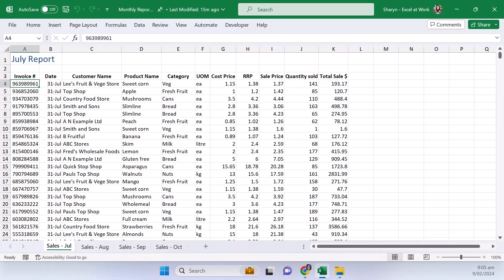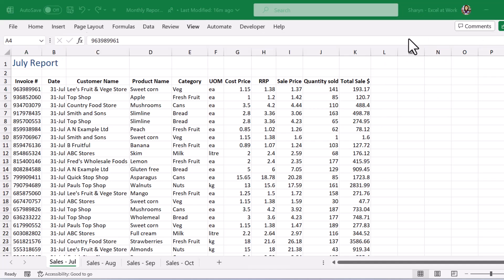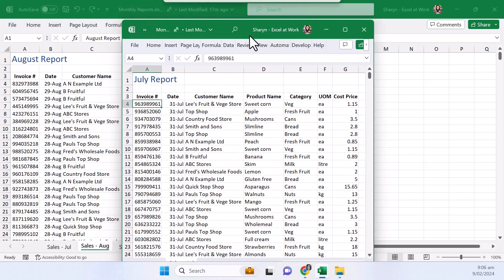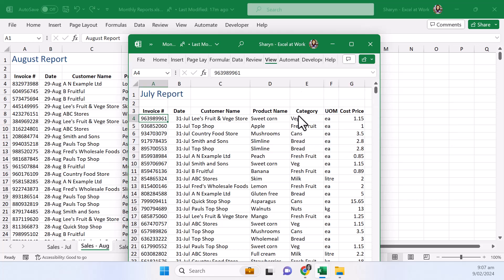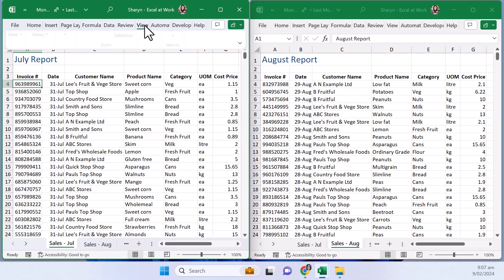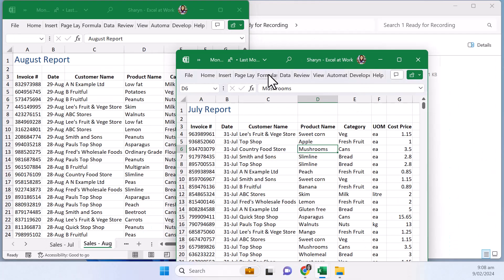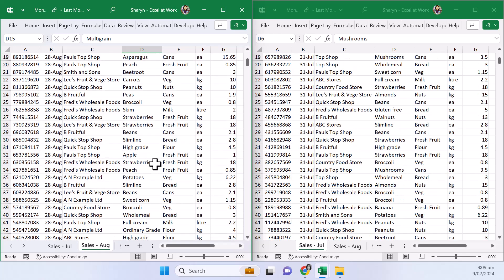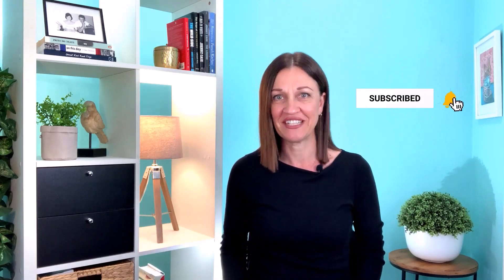EXCEL Worksheets View SIDE BY SIDE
Learn how to effortlessly in Excel view sheets side by side in this super helpful Excel tutorial. This powerful feature can dramatically increase productivity by allowing you to compare and edit multiple worksheets simultaneously. Learn to work on different parts of your workbook without constantly switching tabs.

Whether you're a beginner looking to learn the basics or an experienced user aiming to refine your skills, this video is tailored for you.

In this video, we'll cover:

00:00 Excel Worksheets View Side By Side
00:21 Why it’s helpful to view multiple Excel worksheets at the same time
00:48 How to create a New Window in Excel
01:36 Arrange Windows to view Excel worksheets side by side (great for comparing worksheets)
02:30 Insert additional Windows
02:47 Set both Windows to scroll simultaneously; use the ‘View’ tab, ‘View Side by Side’. This will also turn on ‘Synchronous Scrolling’.

🔔 WEEKLY SUPER TIPS - Become an Excel at Work Insider (100% free) Be the first to know about new tutorials, videos, and practical tips for Microsoft 365 products. Join now and look forward to invaluable WEEKLY SUPER TIPS delivered directly to your inbox!

📣Share this with someone who would enjoy this tip 🎉

❤ VERSION FRIENDLY ❤
Try this with Excel 2016, Excel 2019 and Excel for Microsoft 365 (a.k.a Office 365). Sharyn’s using the desktop version of Excel for Microsoft 365.